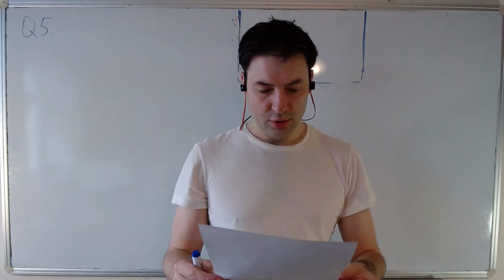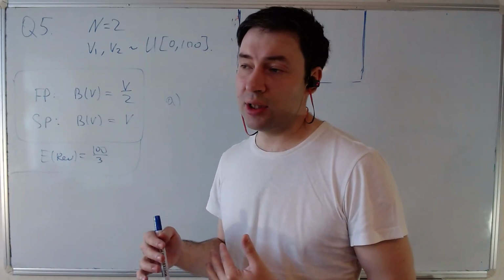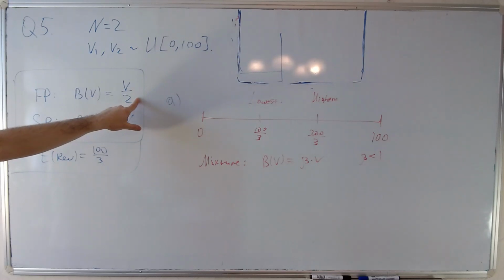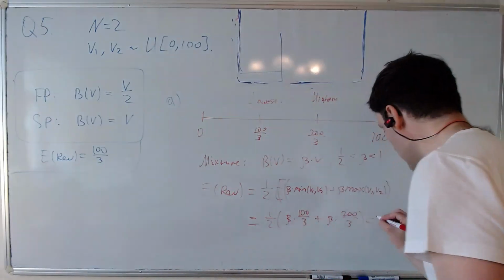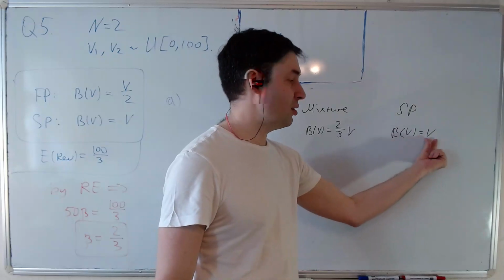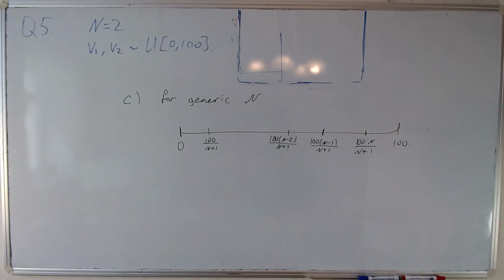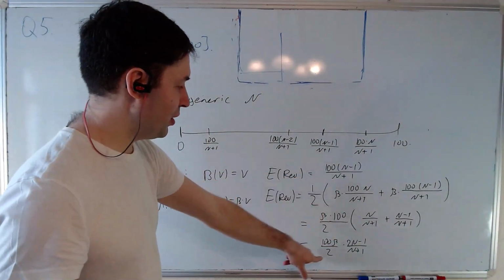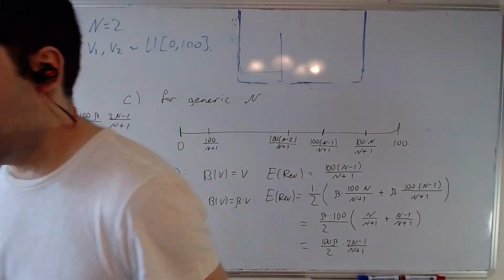Q5 Mixture of the First-Price and Second-Price Auctions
In this video I solve Q5 for the Virtual Seminar.